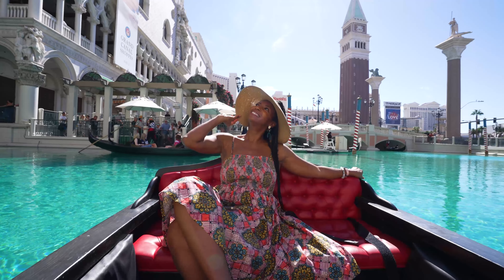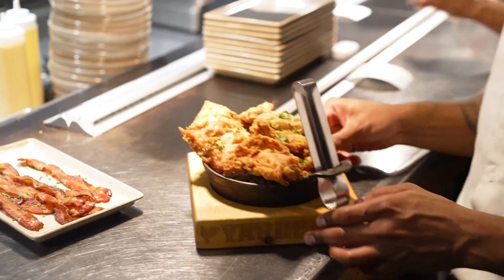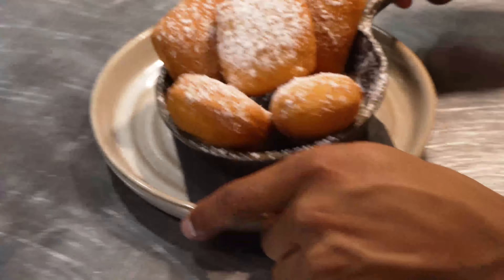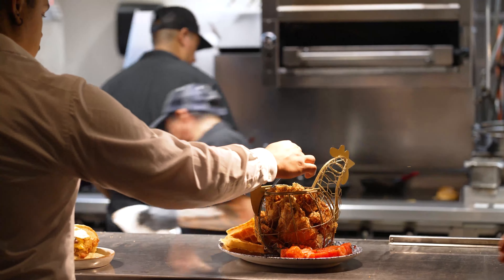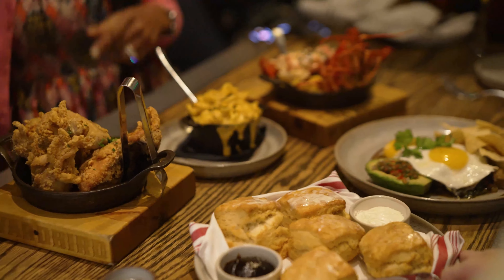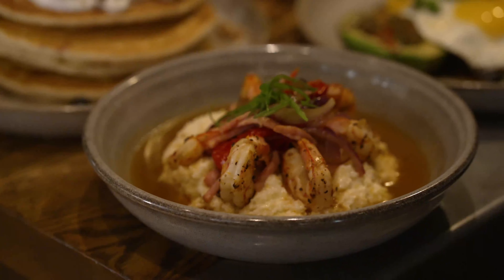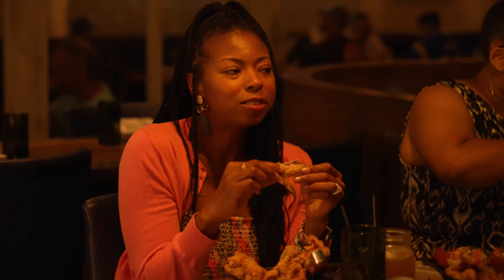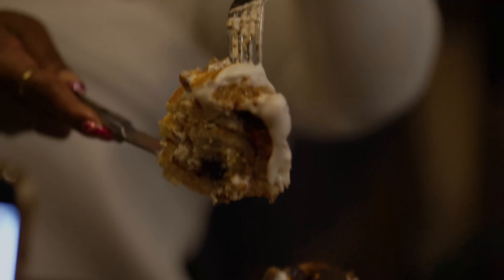Yardbird Table & Bar at The Venetian Resort Las Vegas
A behind the scenes look at my incredible brunch at Yardbird Las Vegas tucked inside the incredible Venetian Resort.  Every single bite was incredible!